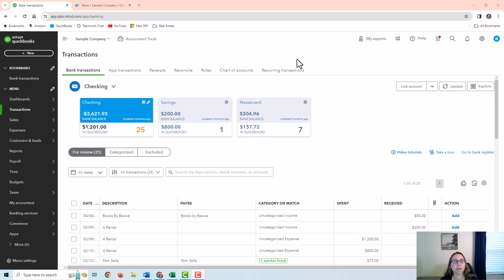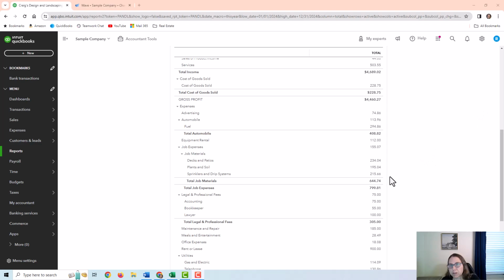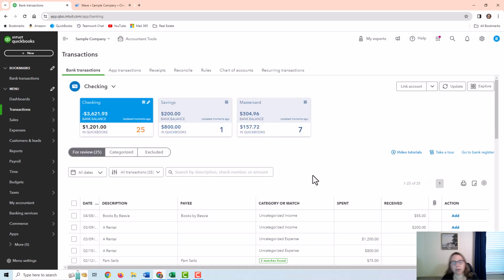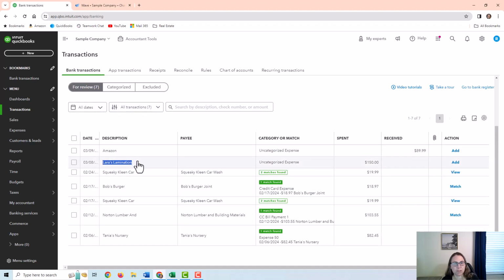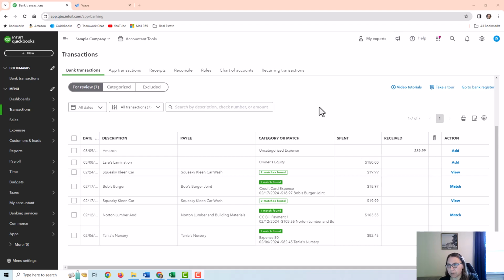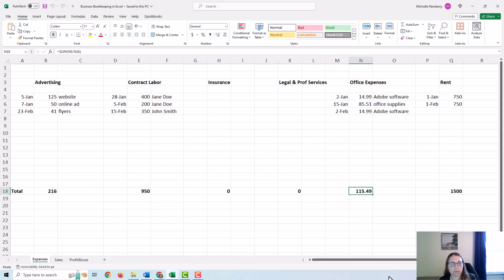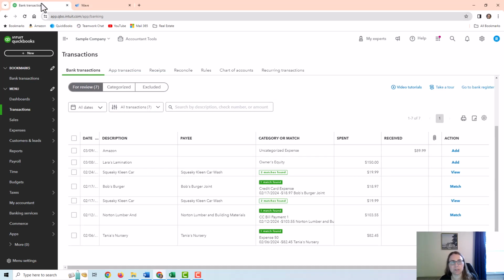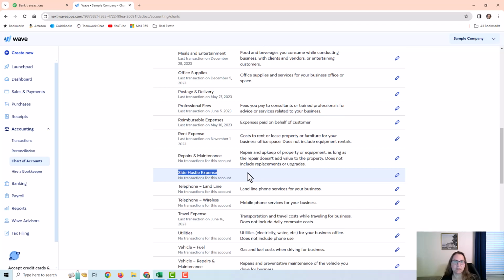Separating Business and Personal Transactions and Connecting Accounts in Software